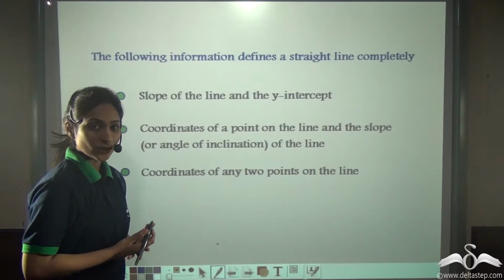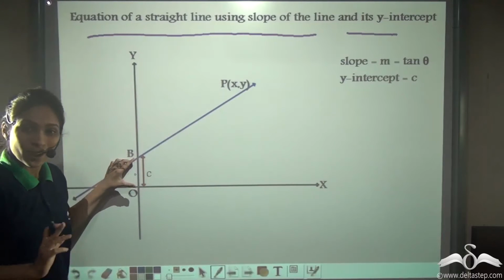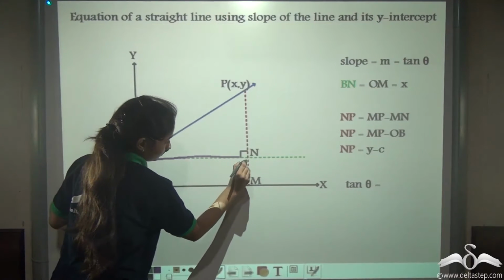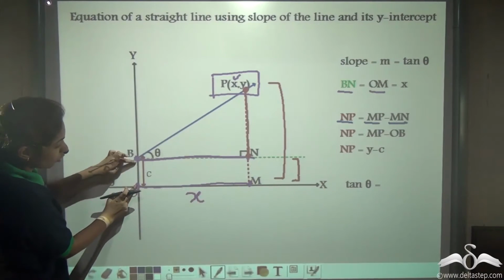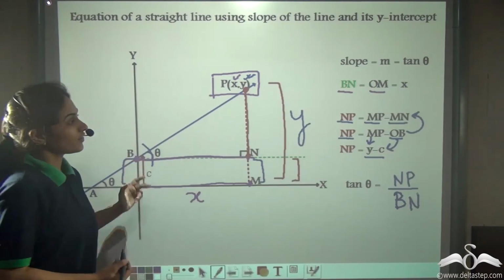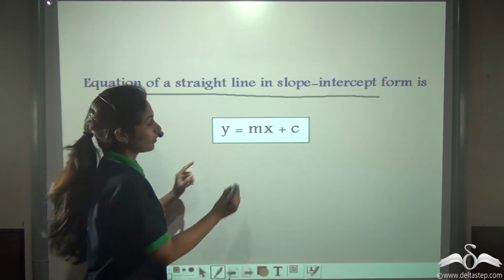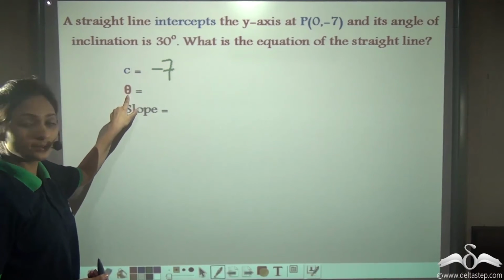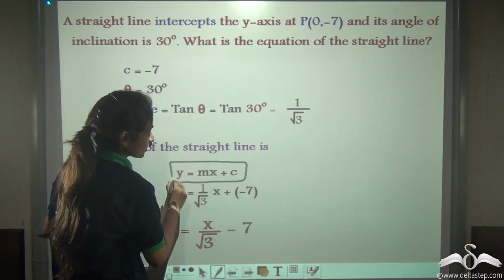Slope Intercept Form